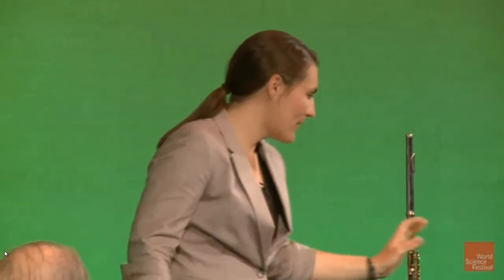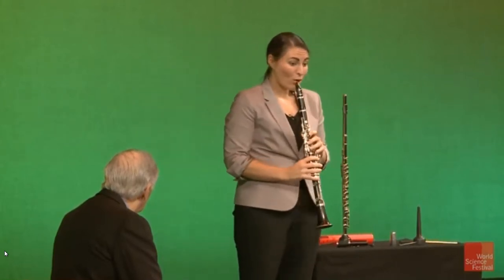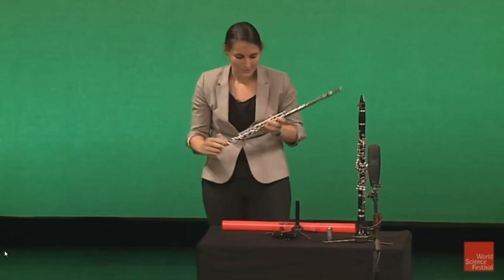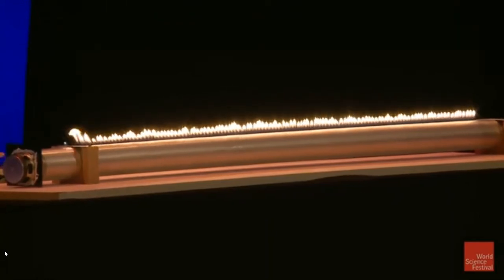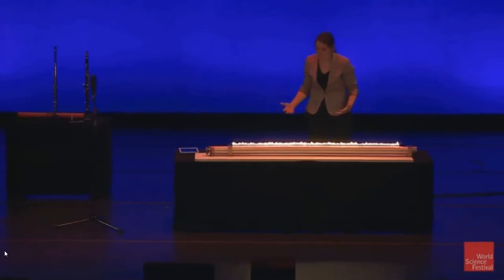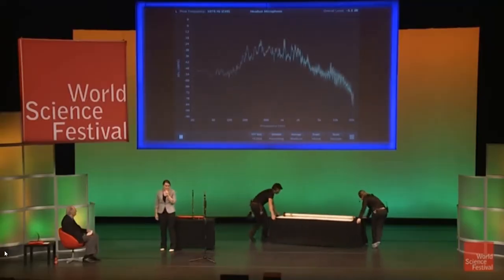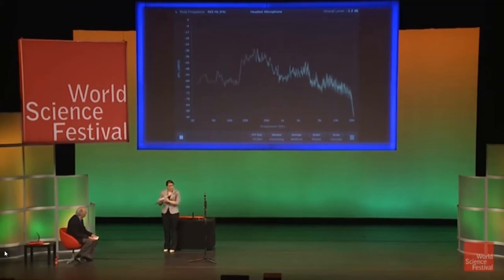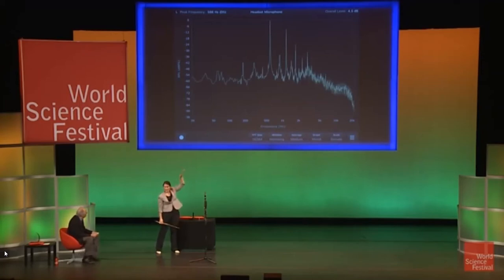15Nov2020 Flame Challenge: What is Sound? [What Are Harmonics? Whitney Coyle's Full Appearance].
15 Nov 2020.  Flame Challenge; What Is Sound?  [What Are Harmonics-Whitney Coyle_Full Version]

6:34: Ruben's Tube. Coolest thing eva !! you gotta see what she does with the propane burner to explain sound pressure waves!

Alan Alda has issued this year's challenge to the world's top scientists: What is sound? In an action-packed hour of interactive demonstrations, Alan and a team of communication experts invite the audience to explore what we hear, how we hear, and what that means for different species. The program also highlights the winners of the 2016 Flame Challenge, in which video and written explanations of sound were judged for clarity’s sake…by 20,000 eleven year-olds.

Original Program Date: June 5, 2016
MODERATOR: Alan Alda
PARTICIPANTS: Whitney Coyle, Eddie Goldstein, Laura Kloepper